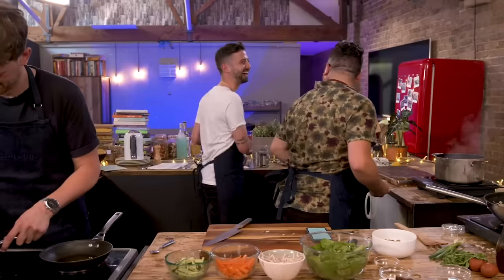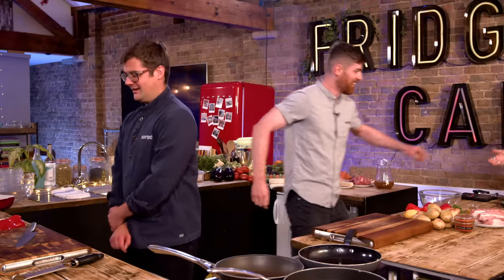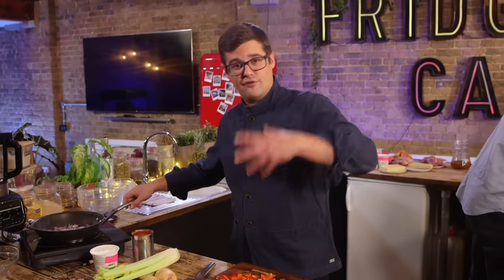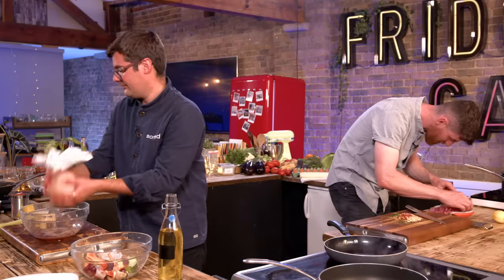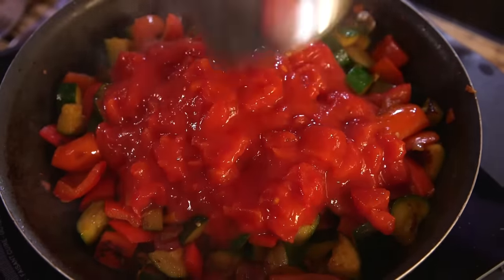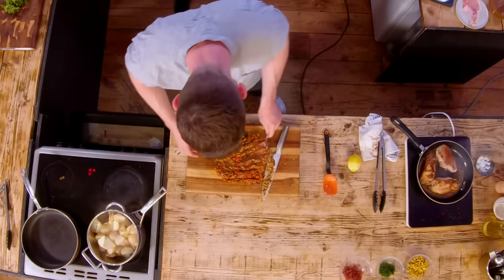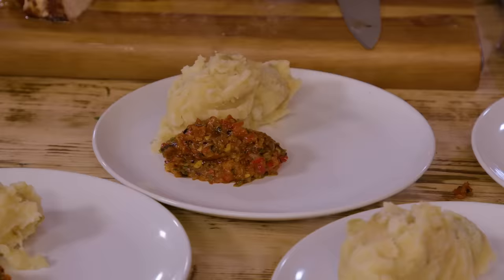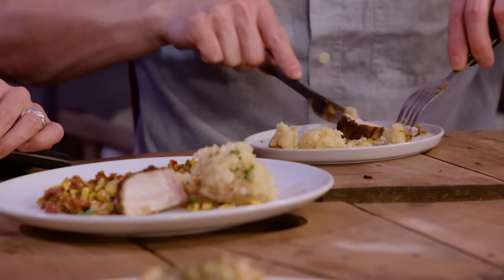CHEF VS CHEF £10 MID-WEEK COOKING BATTLE | Sorted Food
Get ready for another midweek meal budget battle episode, but this time our resident chefs, Ben and James, are stepping up to the plate instead! Have a watch and let us know who’s your midweek champion in the comments below!